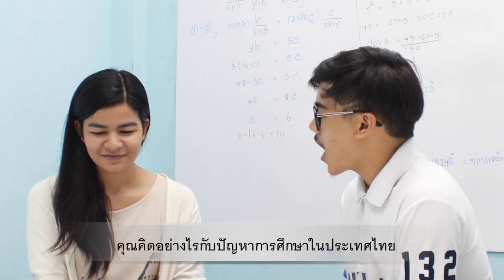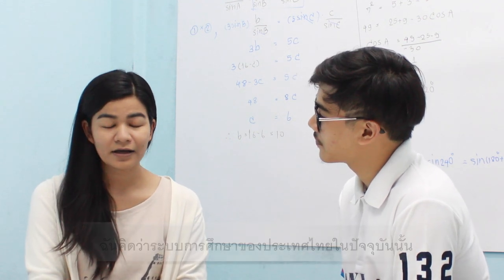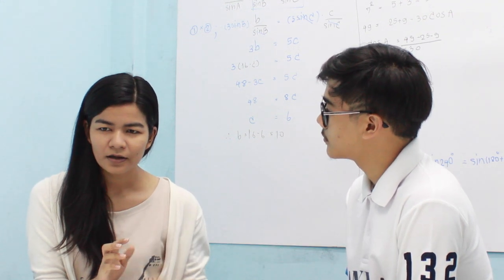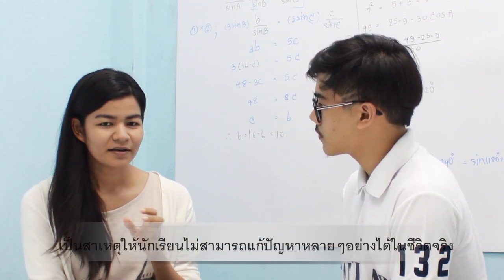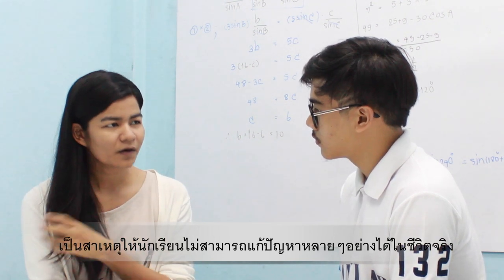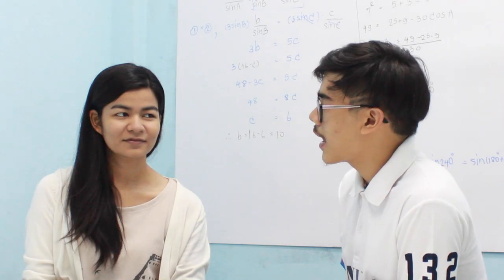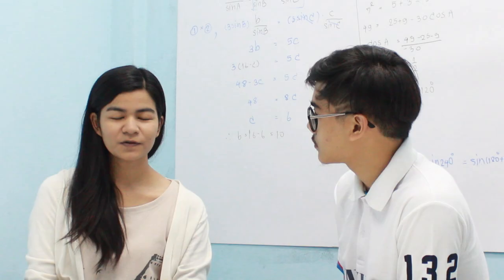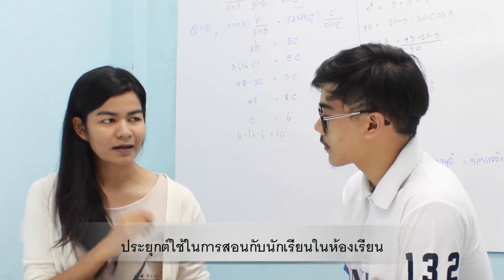Interesting career :: TUTOR / LNG103 KMUTT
LNG103 KMUTT